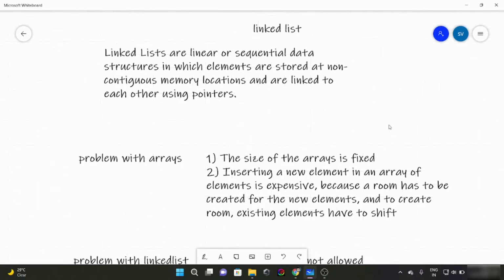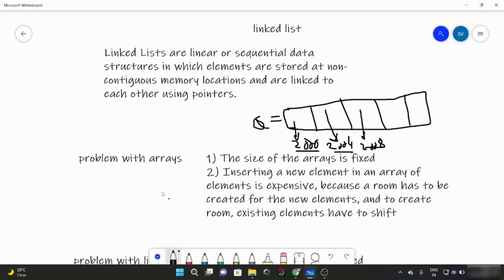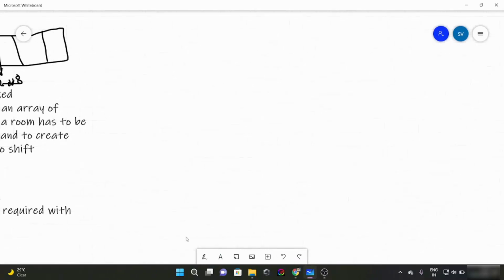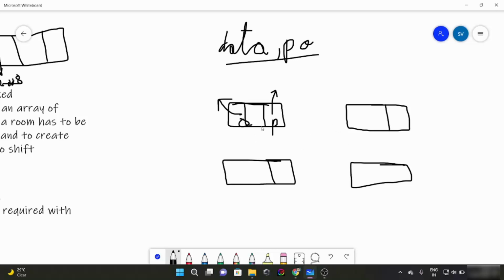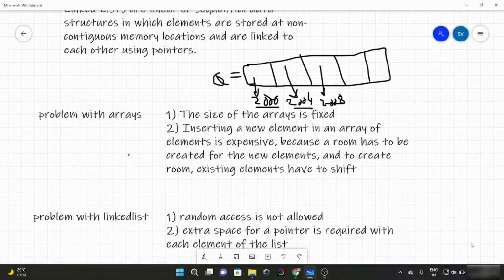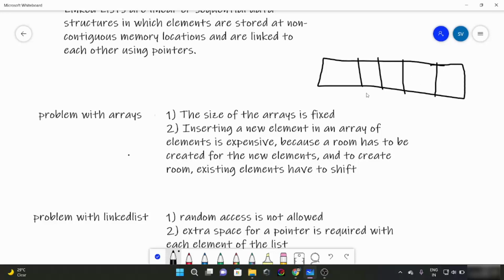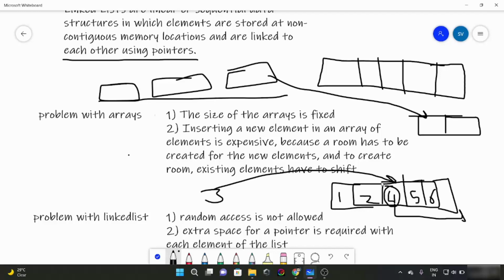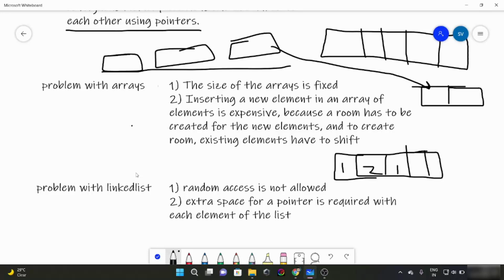Introduction to Linked List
In this video, we’re going to start a new topic, Linkedlist
ike arrays, linked lists are also linear data structures but in linked lists elements are not stored at contiguous memory locations. They can be stored anywhere in the memory but for sequential access, the nodes are linked to each other using pointers.